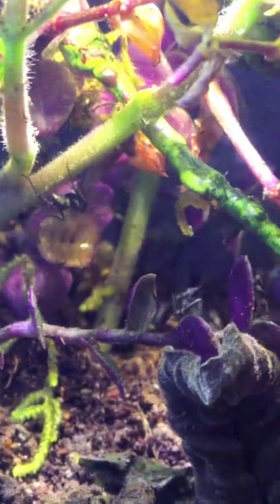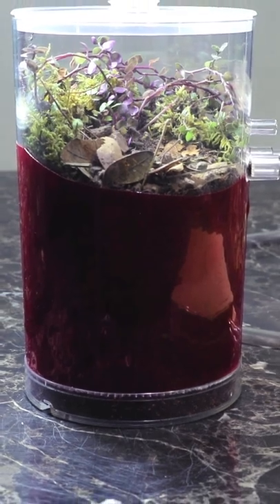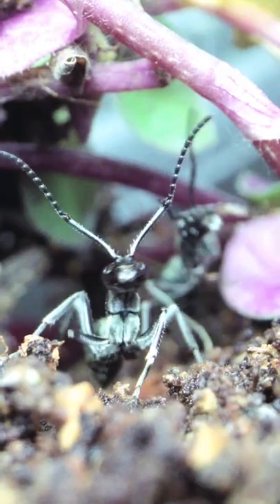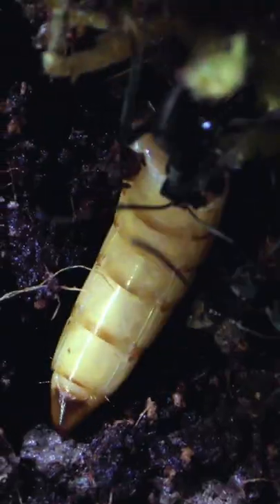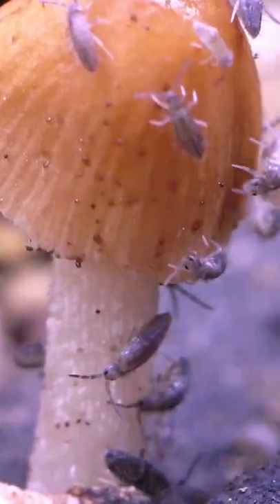Check out my Asian Bullet Ant Colony! (Part 2)